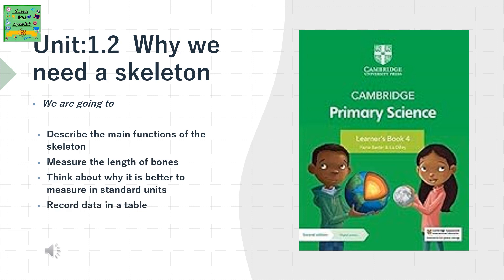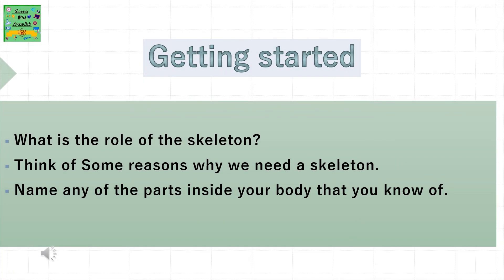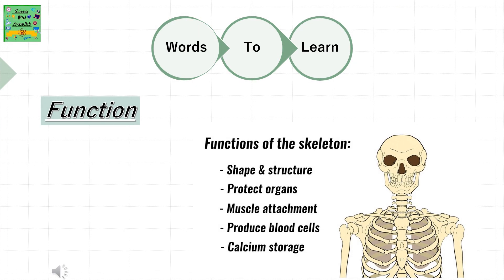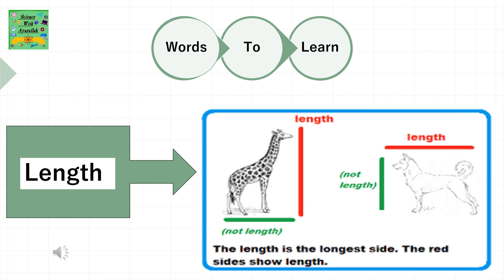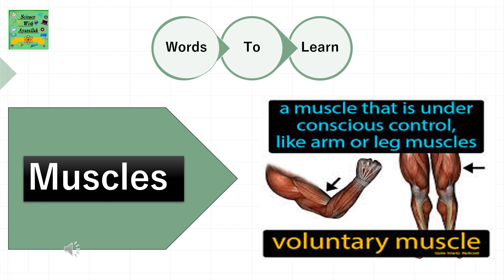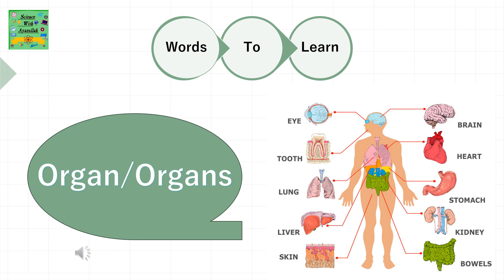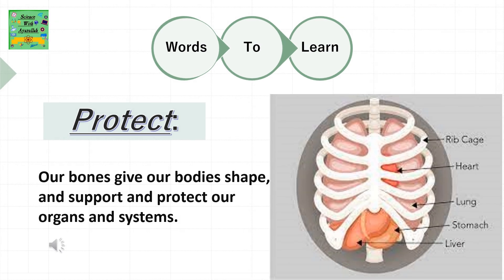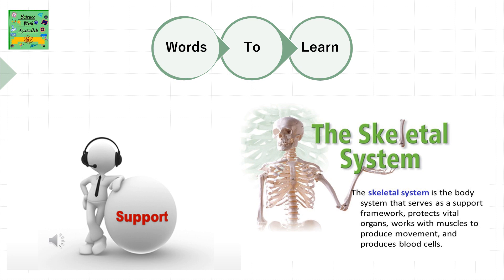Cambridge Science Primary Grade 4| Unit:1.2| Why we need a skeleton